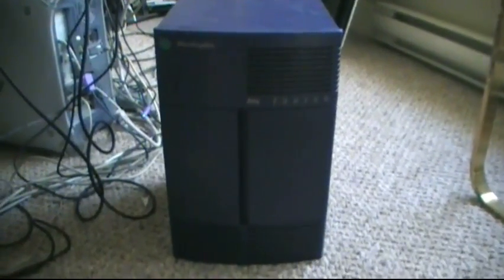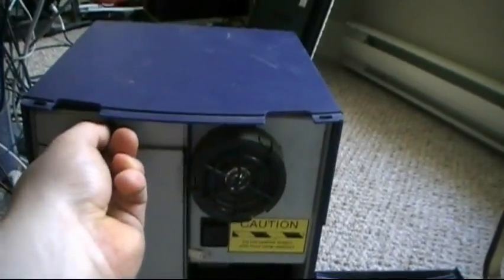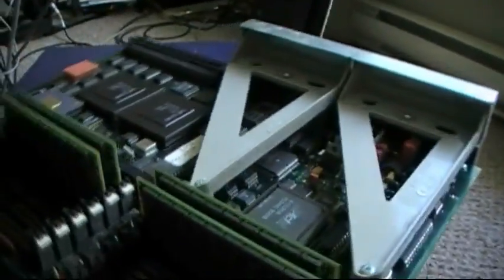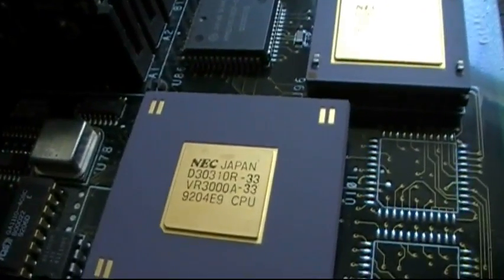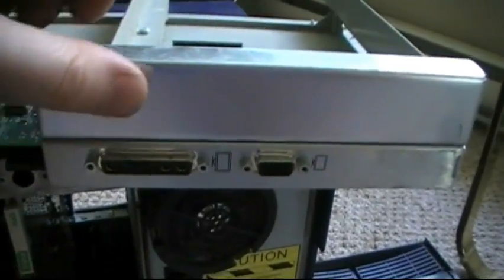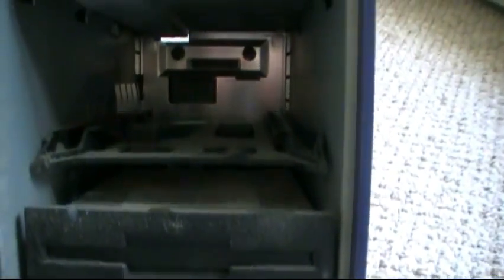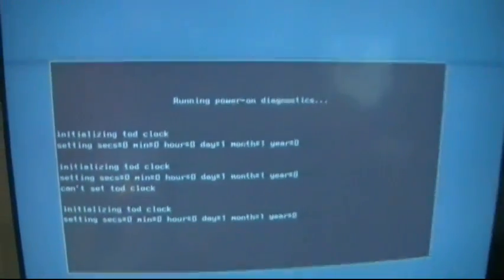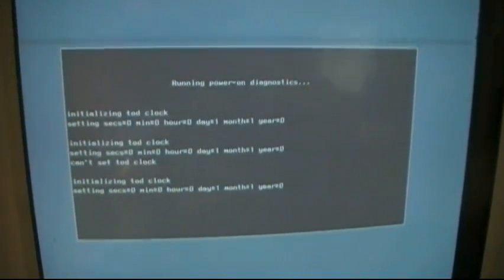Silicon Graphics Iris Indigo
A quick look at my old SGI Iris Indigo system. R3000A CPU card @ 33mhz, 32mb RAM.